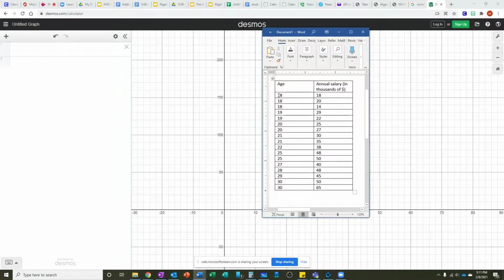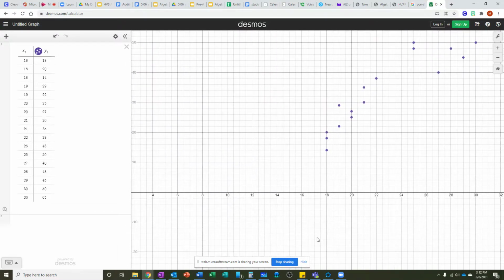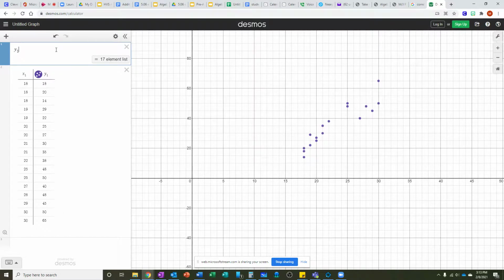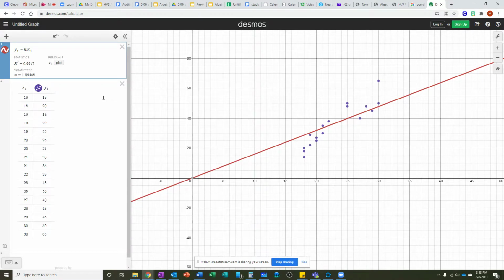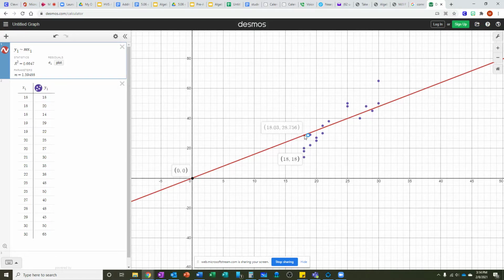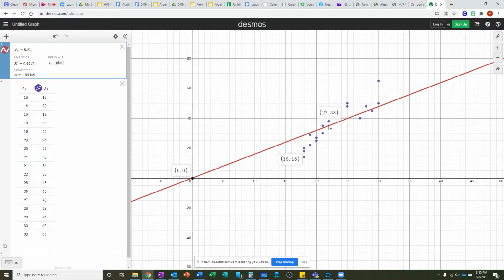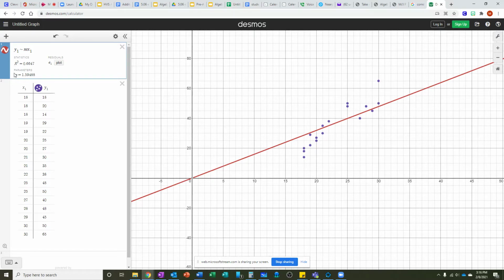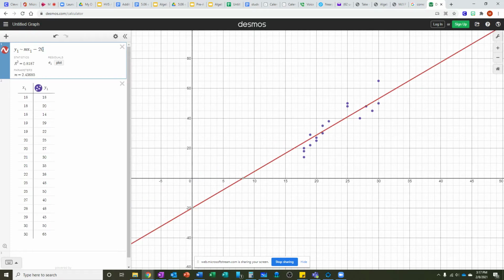How to use Desmos to create a line of best fit (regression)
Watch how to take data in a table and create a line of best fit on Desmos. Also shows how to find points to determine slope or calculate residual values.